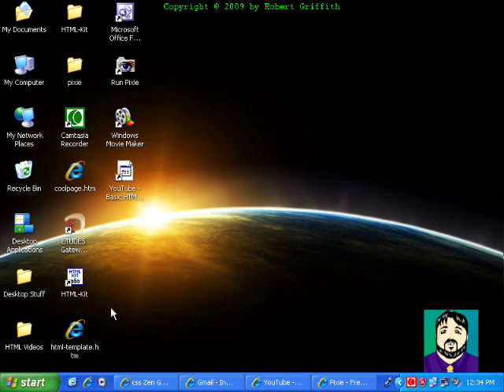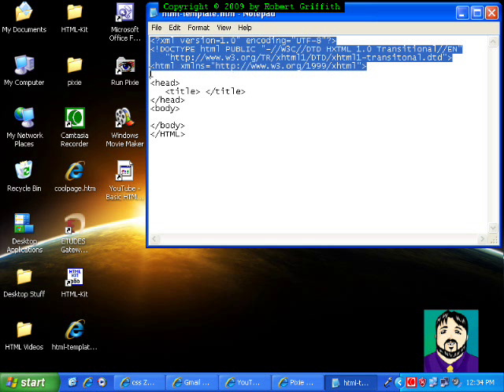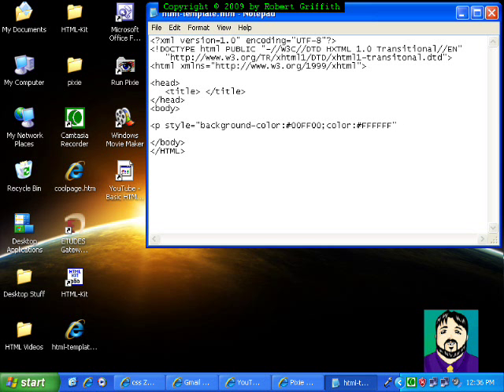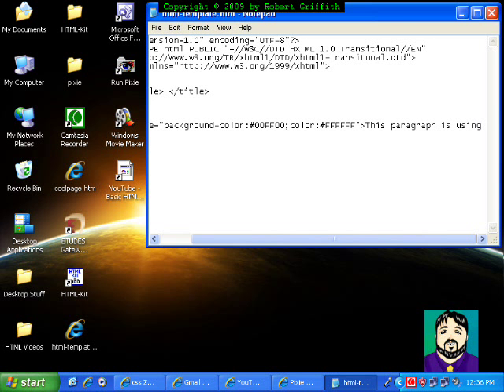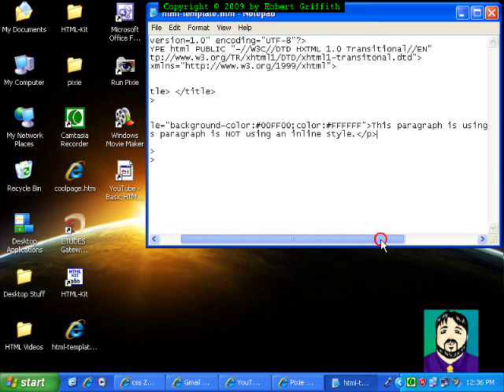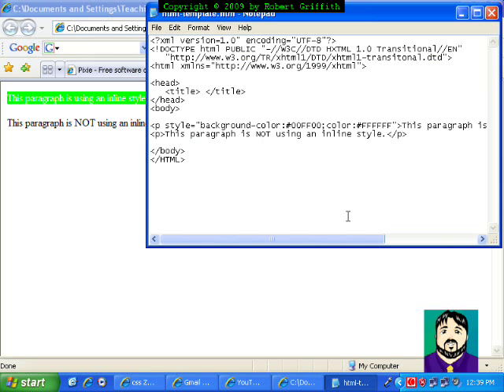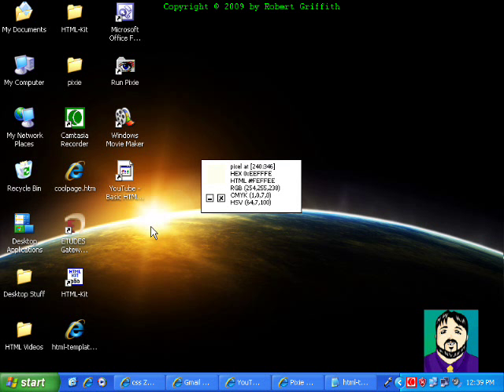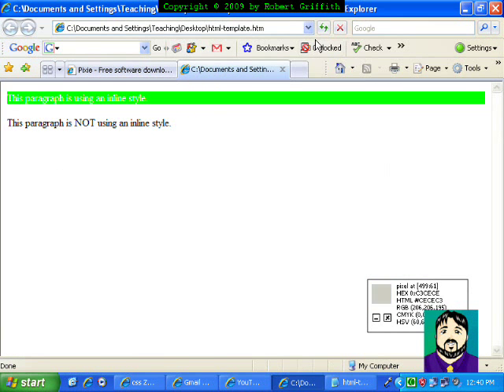Beginning CSS (Part 1 of 5)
From my series in Beginning HTML and XHTML is my first installment in using basic CSS.  I begin with inline CSS and will progress through more intermediate uses of CSS.